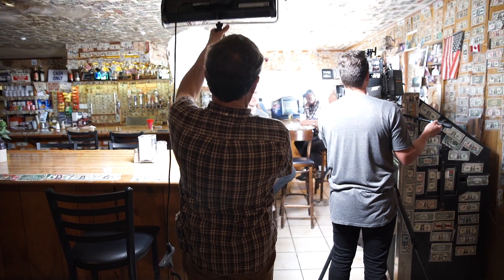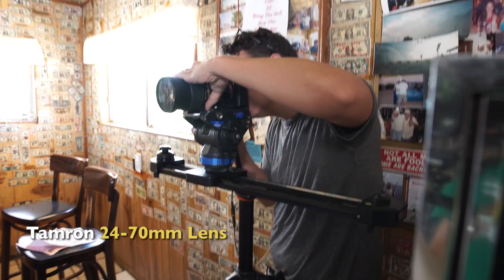Sound Solution for the ALEXA Mini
Today on The Slanted Lens we are discussing how to turn the ALEXA Mini into a single camera operating unit with the Beachtek DXA-Alexa This is a great preamp. Easy to use and we loved working with it.

Check out the Beachtek preamp for ARRI Alexa Mini and other similar cine cameras

Come see how we do it!

-Jay P.

B&H Photo Video